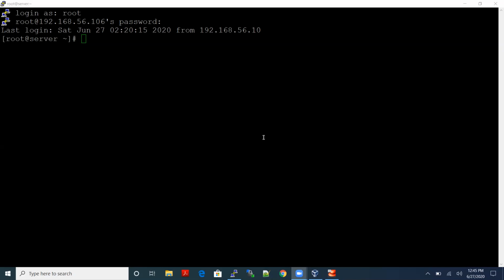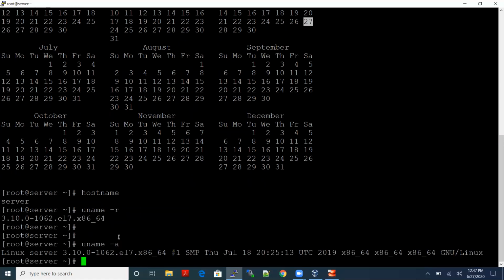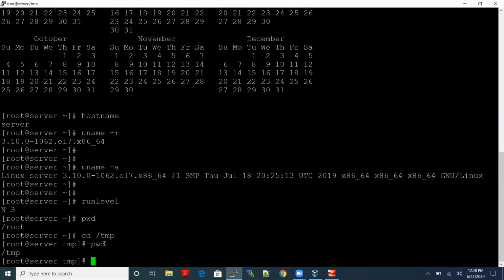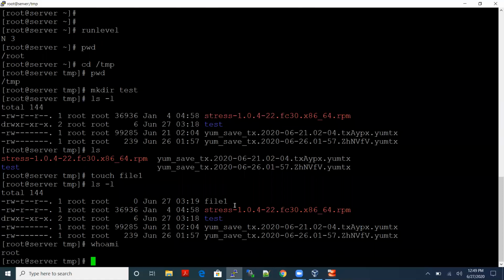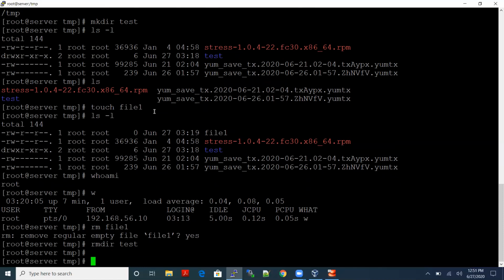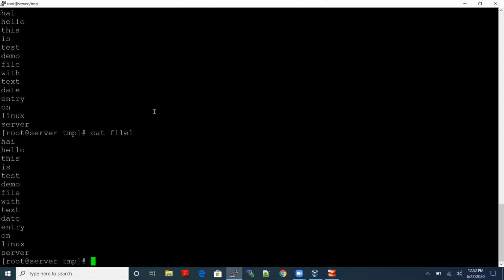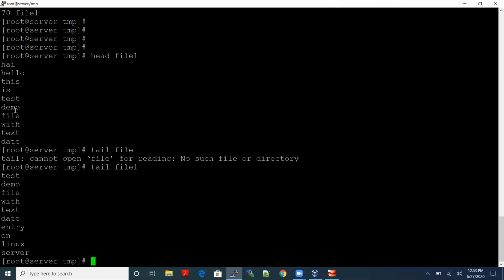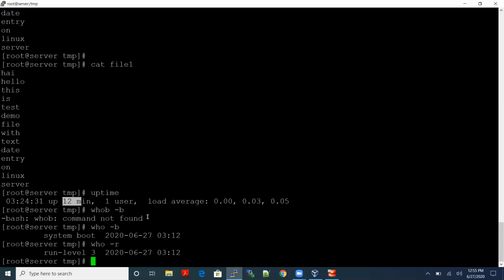RHEL Linux Top 20 Basic Commands..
Here we discussed about few basic commnands to deal file manupulation operation like file/directory crreation, content display and delation such as below,
1.date
2.cal
3.uptime
4.cd
5.pwd
6.mkdir
7.rmdir
8.touch
9.rm
10.cat
11.ls
12.head
13.tail
14.uptime
15.hostname
16.uname -r
17.uname -a
18.whoami
19.who
20.runlevel
21.who -r
22. who -b
etc..
My RHEL Vedio's

Tech GhK